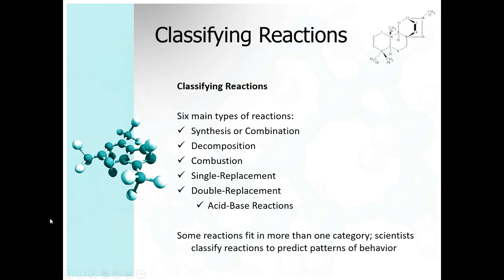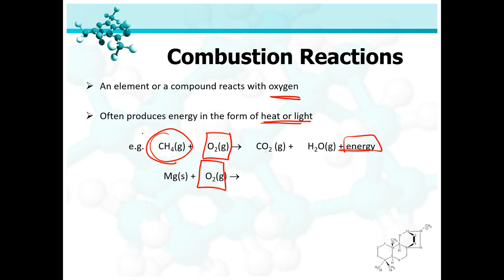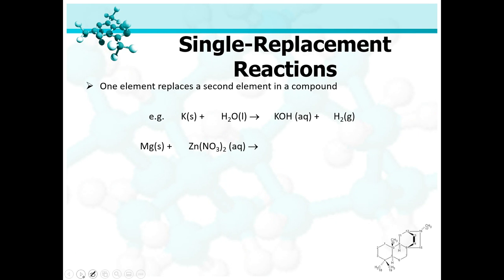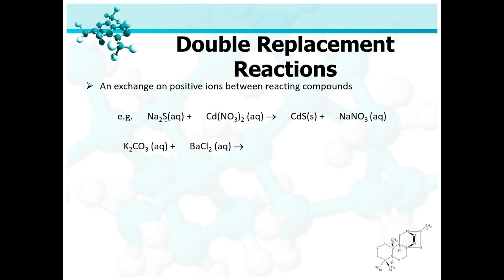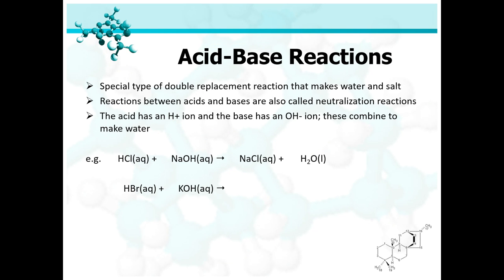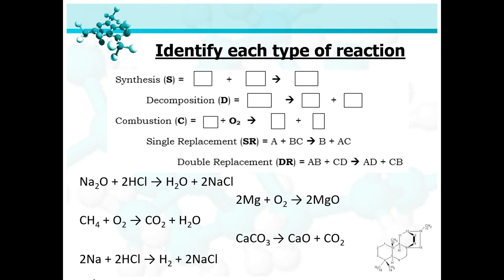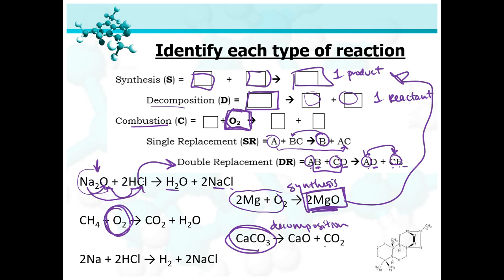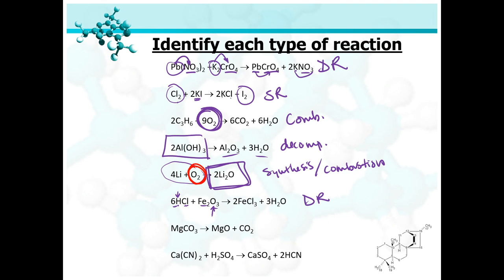Review - Classifying Reactions